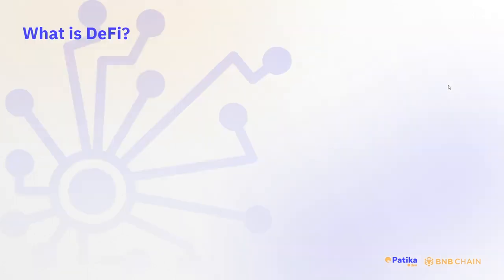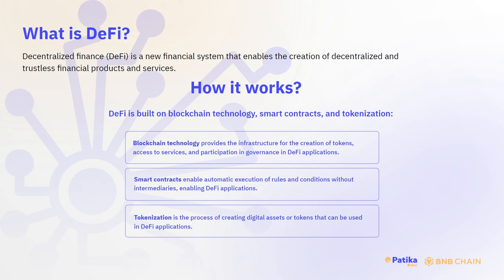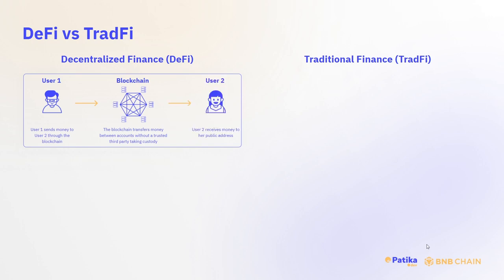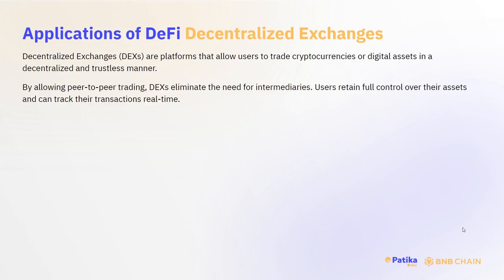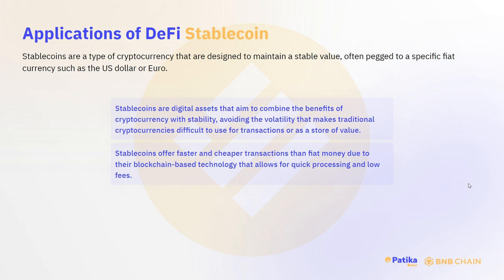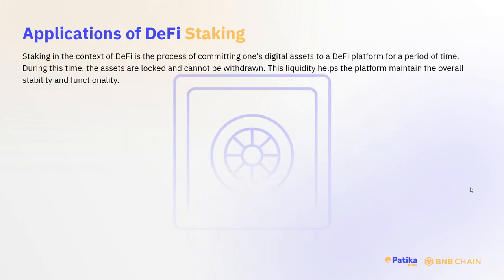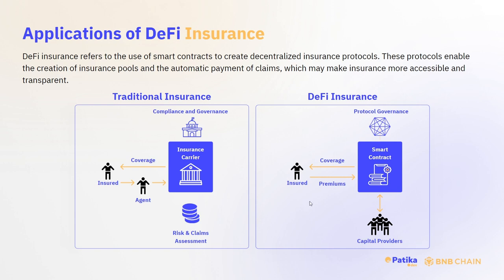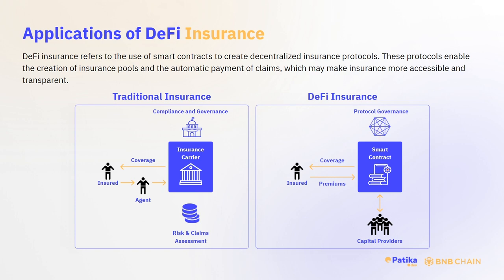Build on BNB Chain | What is DeFi? Decentralized Finance Explained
In this video, we explore decentralized finance (DeFi) and its revolutionary impact on the financial ecosystem. Learn what DeFi is, how it works, and how it differs from traditional finance (TradFi). Discover DeFi applications such as decentralized exchanges, lending and borrowing, stablecoins, synthetic assets, staking, and insurance. From trustless transactions to global accessibility, find out why DeFi is reshaping the future of finance. 🌐💰

00:00 - Introduction
00:19 - What is DeFi?
00:53 - How Blockchain, Smart Contracts, and Tokenization Enable DeFi
02:14 - DeFi Protocols and Features
03:19 - DeFi vs TradFi: Key Differences
04:39 - Applications of DeFi
05:00 - Decentralized Exchanges
05:44 - Lending and Borrowing
06:24 - Stablecoins Explained
07:08 - Synthetic Assets
07:51 - Staking in DeFi
08:29 - DeFi Insurance: A New Paradigm
10:56 - Comparing DeFi and Traditional Finance
12:22 - Conclusion

TOPICS: decentralized finance, DeFi, blockchain